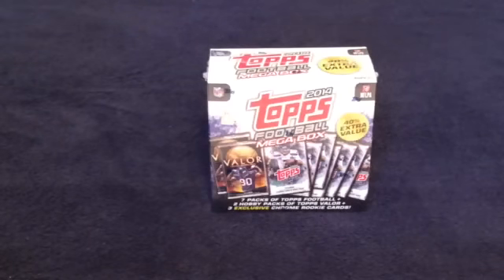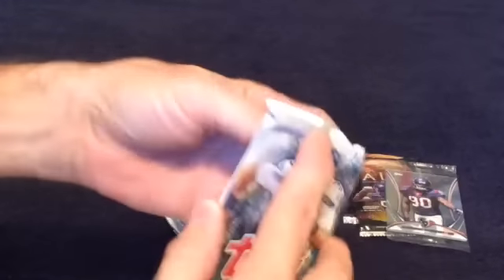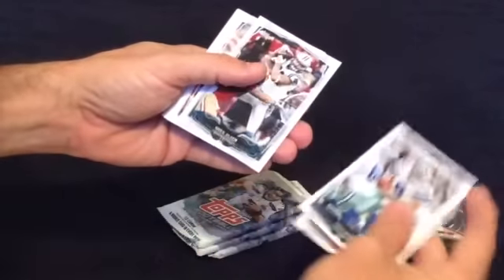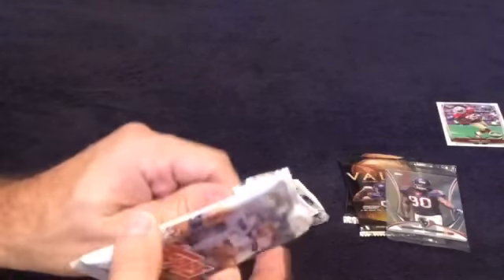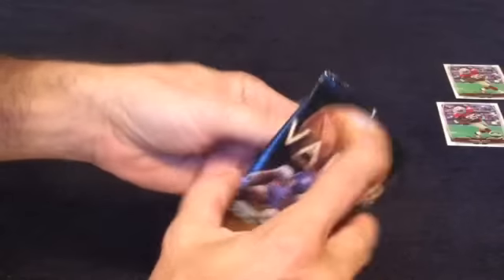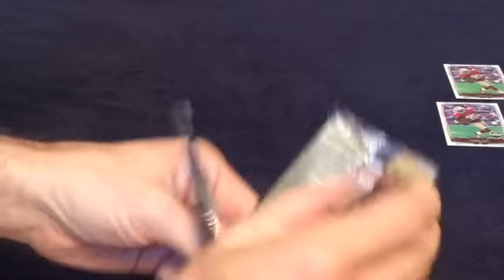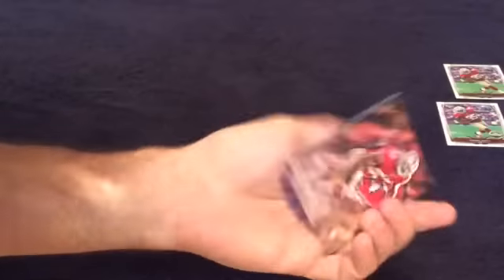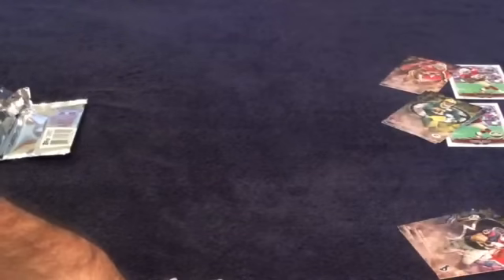2014 Topps Football Mega Box Break with 2 Hits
2014 Topps Football Mega Box Break with 2 Hits